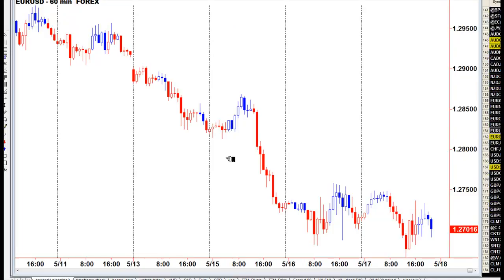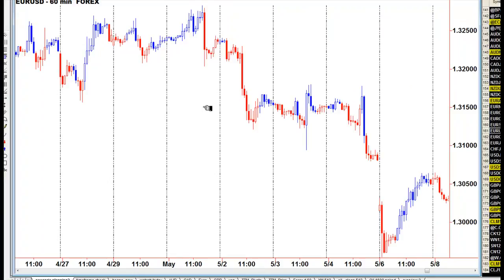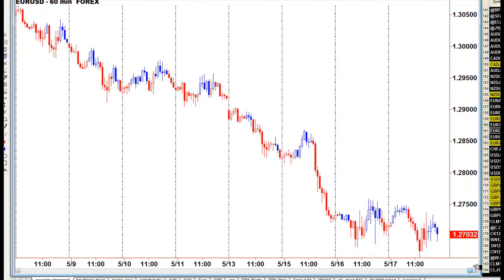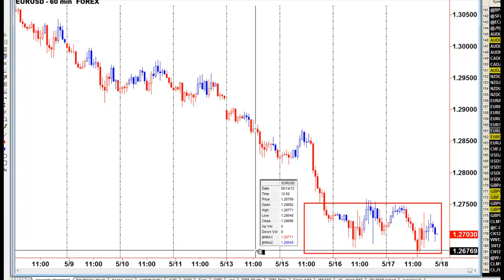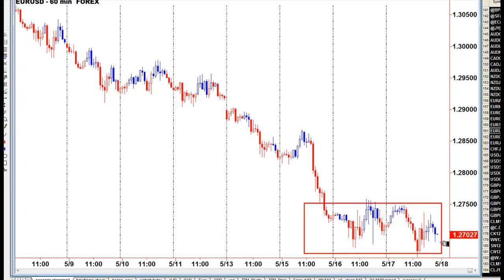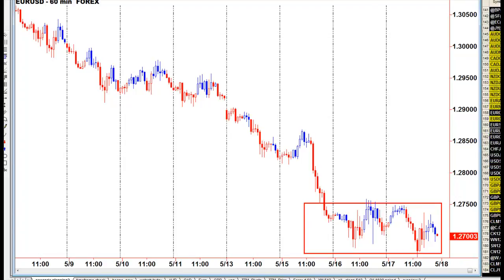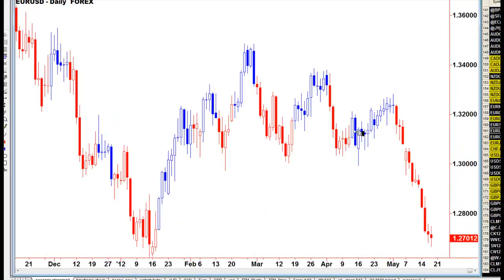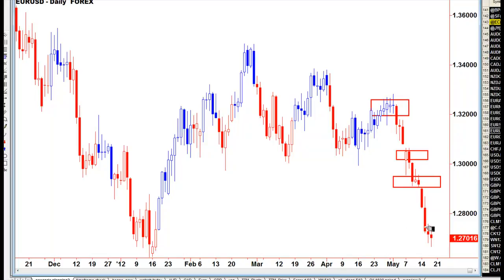euro2drop_Q.mp4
Eur to drop more?